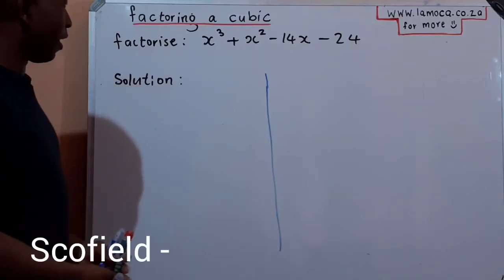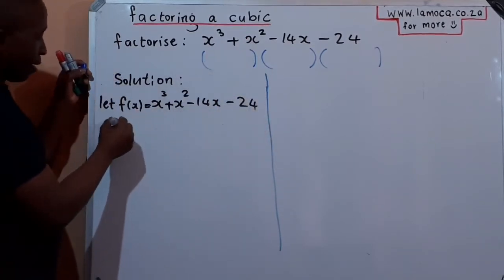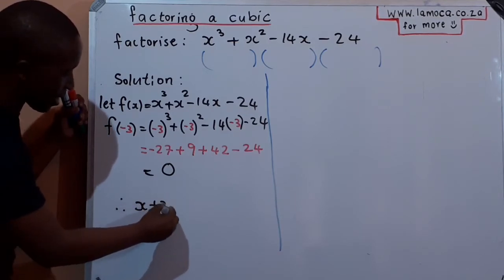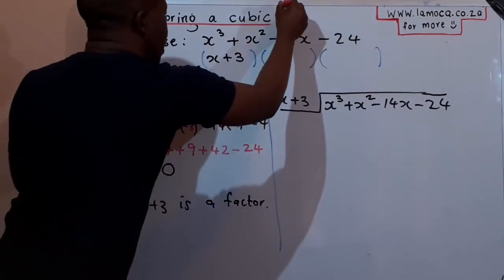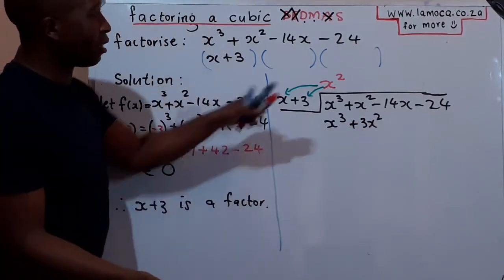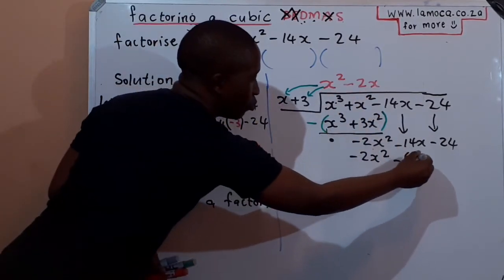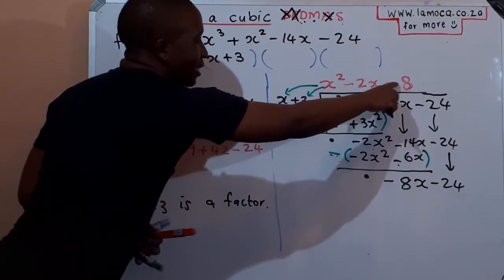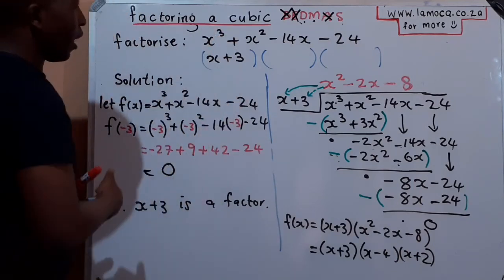Factoring a cubic using long division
In this video we are suing the long division method to factorise a cubic function, we also make reference to the factor remainder theorem.

This is part of differential calculus and algebra. For more videos check Sibusiso (Scofield), Hlamulo (Given) and Mthokozisi (Magic) WARN People...